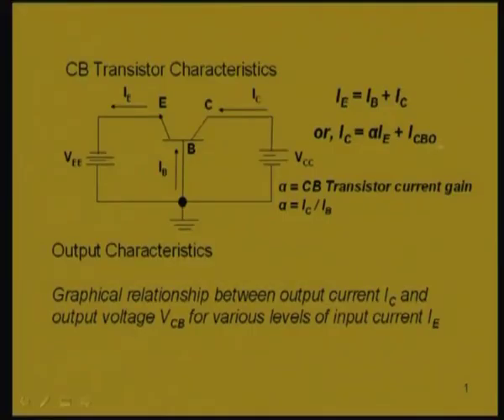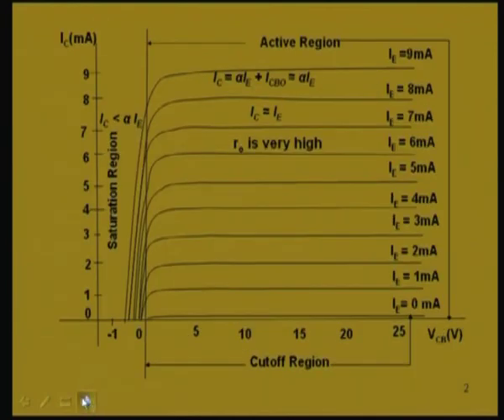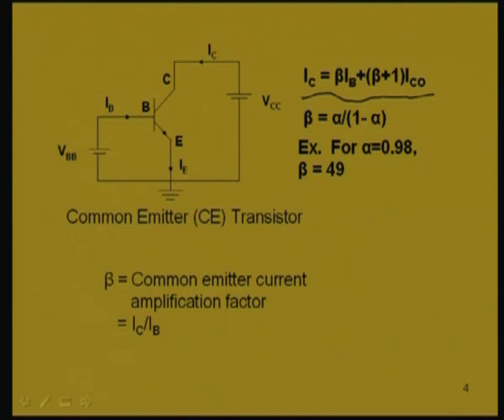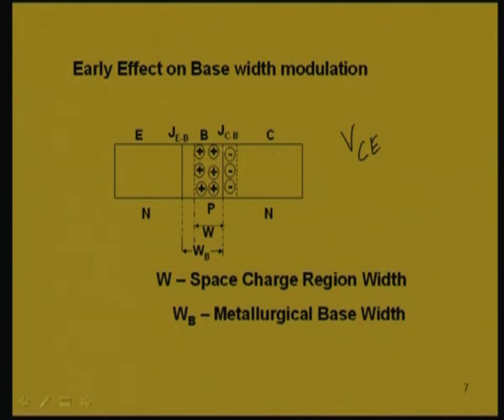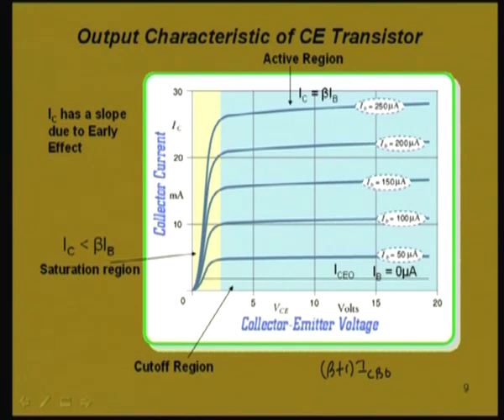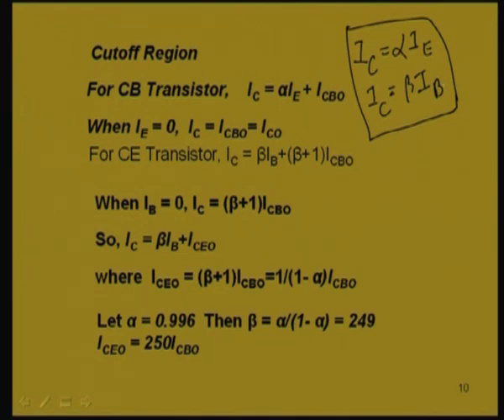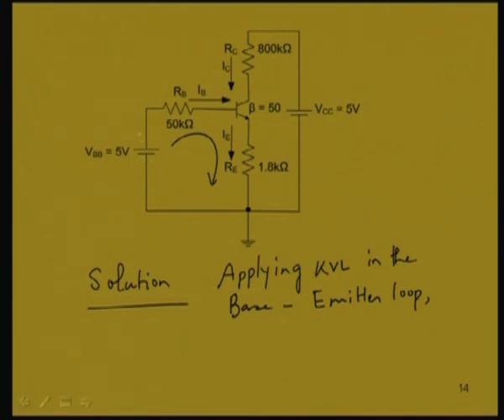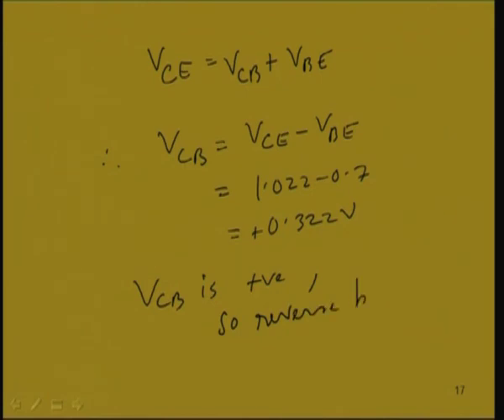Transistor Operation Part-2